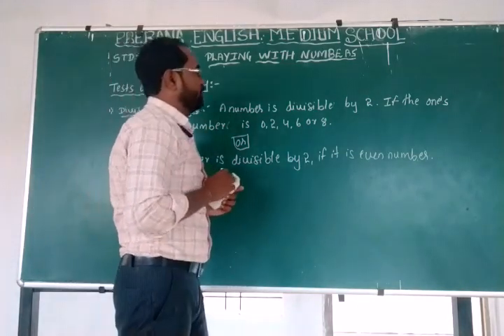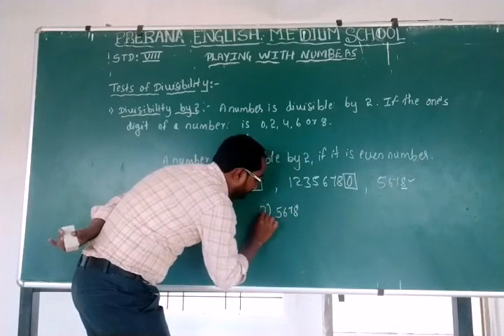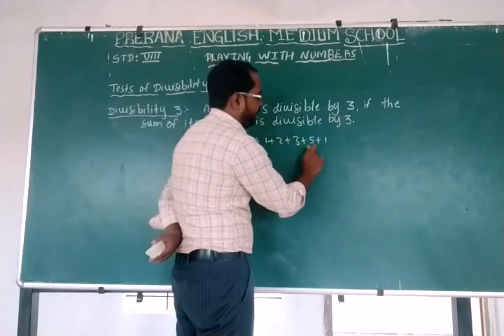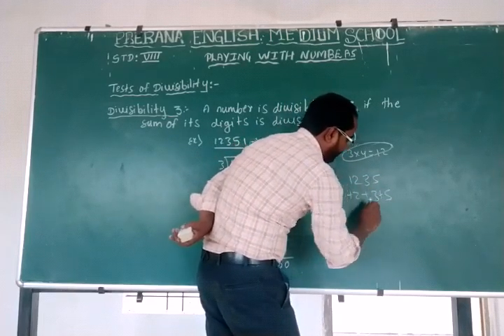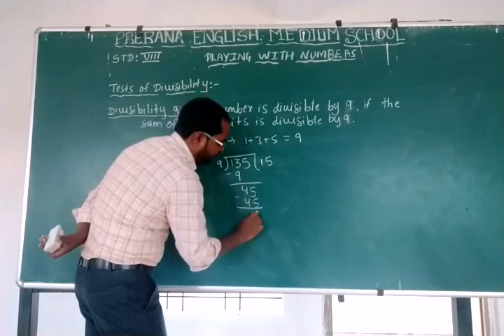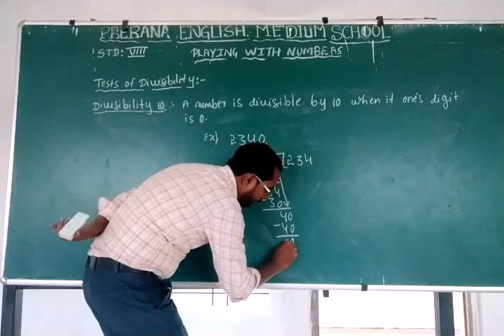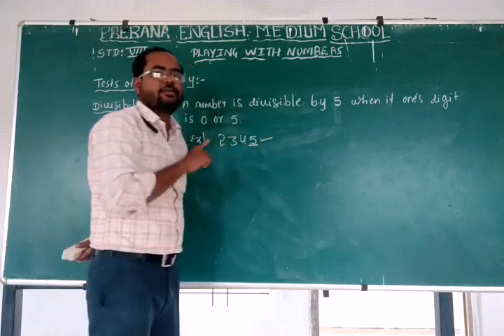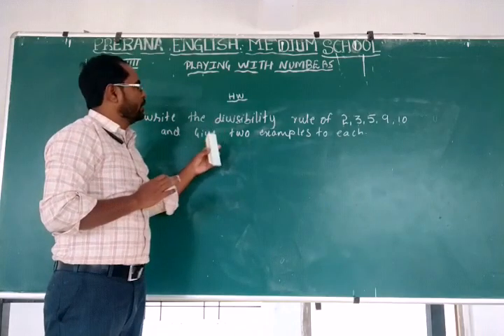PLAYING WITH NUMBERS 4 session